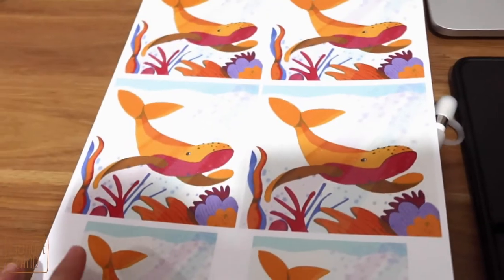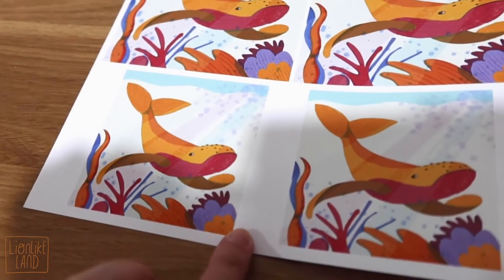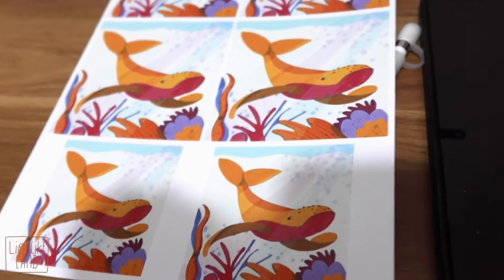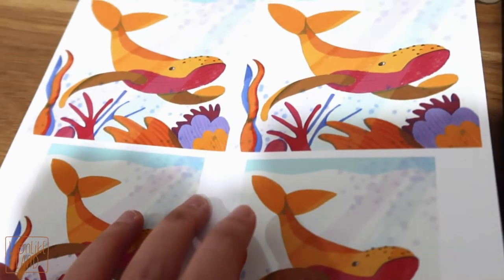[UPDATED] Studio Vlog 02- Printing the new art print | Freebies | Drawing Christmas stickers & cards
[UPDATED VIDEO from Studio Vlog 02 with audio error]

Hello everyone!
Welcome to my second Studio Vlog!
In this vlog, i am testing the new art print and would like to show you the freebies of the art print when i am able to ship to international again once my country has lifted the suspension of the international shipping.Also, there will be a lot of drawings on Procreate in this video!

Tools used in this video:
Drawing: iPad Pro + Apple Pencil
Printer: Epson Printer
Video camera: Canon G7X Mark iii + Tripod